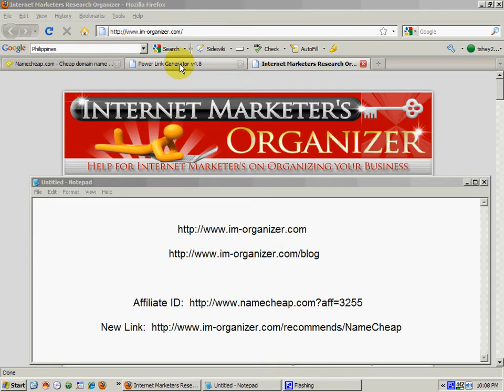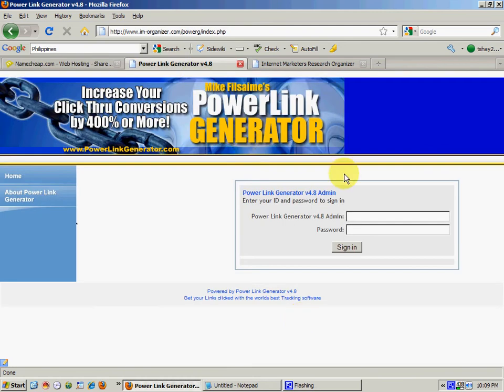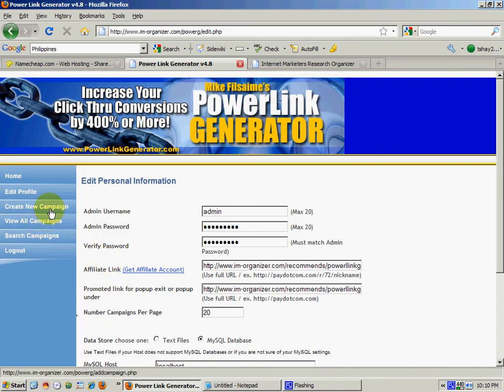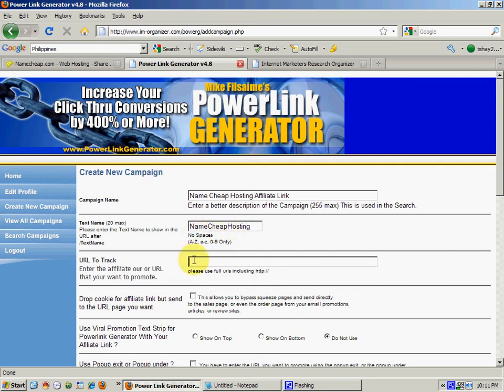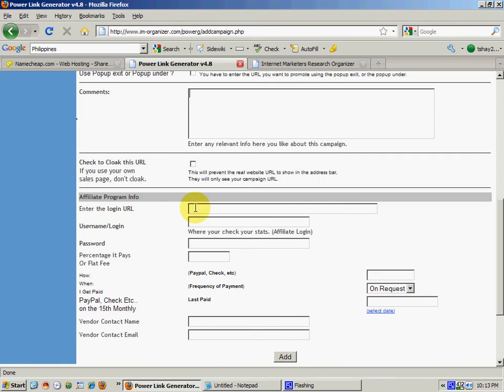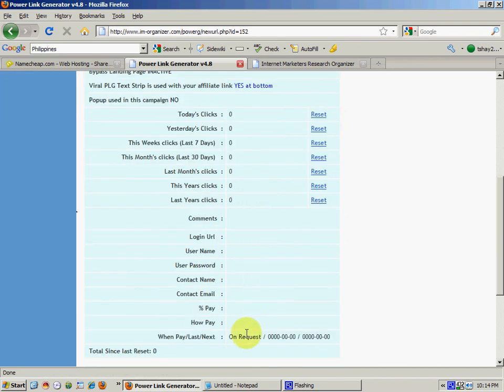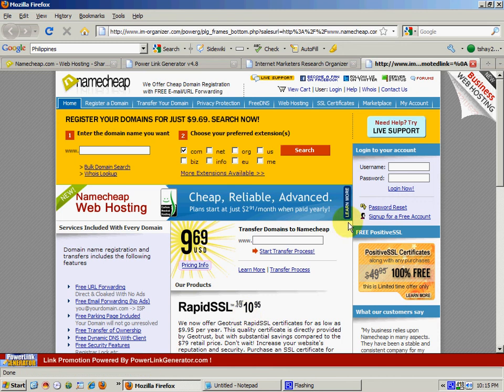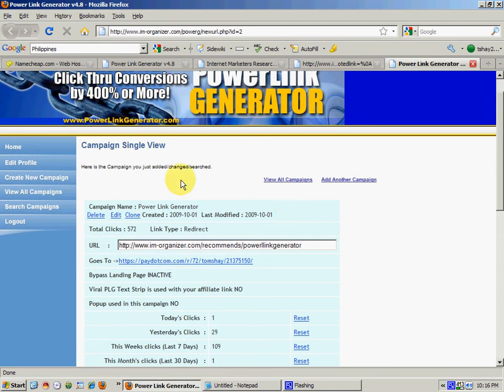Learn How to Use Mike Filsaime's Power Link Generator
Learn how easy it is to Mike Filsaime's PowerLink Generator.

Thomas Shay shows you step by step how to easy it is to use this great software.  This software is one I use everyday and it is one of the most useful programs I have.

The tracking part is so cool, as you are able to see how many people click on a link each day, yesterday, last week, last month, and even last year.

for more great help on running your Online Internet Marketing Business.